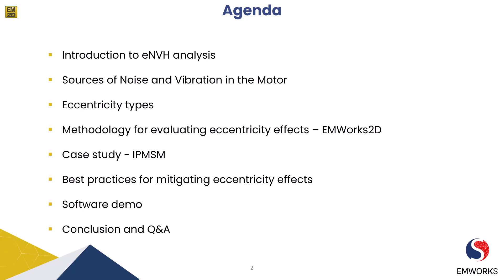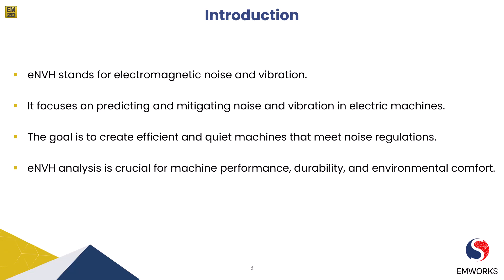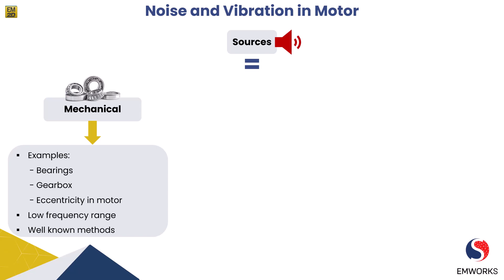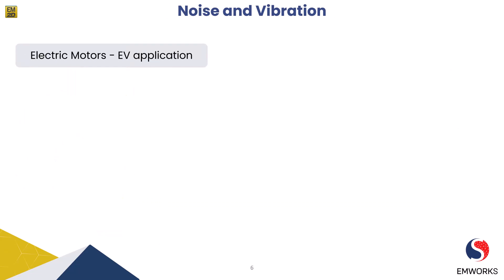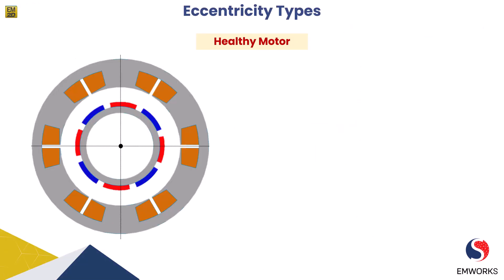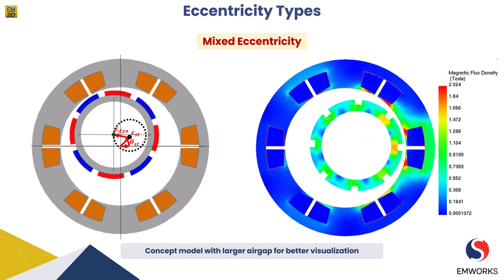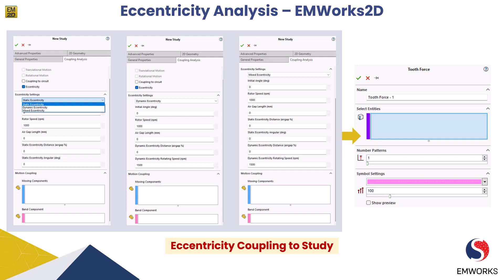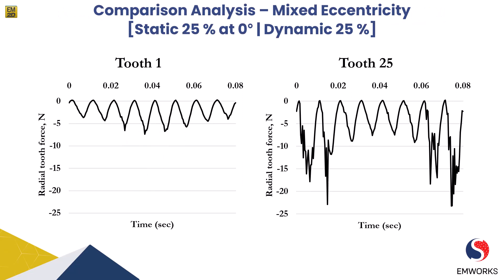[Webinar] Understanding Eccentricity Effects on Stator Tooth Forces for eNVH Analysis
Eccentricity plays a critical role in the efficiency and performance of permanent magnet motors. It refers to the displacement of the rotor's axis from the center of the stator, and even small deviations can have significant consequences. From electromagnetic noise to vibration and harshness (eNVH), understanding and effectively analyzing the effects of eccentricity are essential for optimizing motor designs and ensuring reliable performance.

In this webinar, we will provide you with a comprehensive understanding of eccentricity, covering static, dynamic, and mixed types, and delve into its influence on motor operation. Using the powerful EMWorks2D software, we will guide you through the process of simulating a permanent magnet synchronous motor (PMSM) model with various eccentricity scenarios.

for more information on the EMWorks2D software.